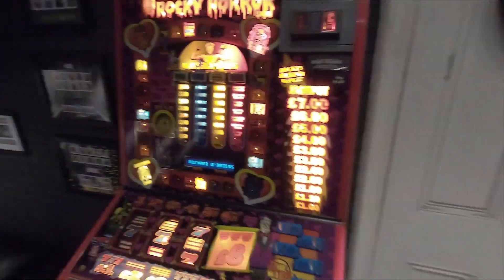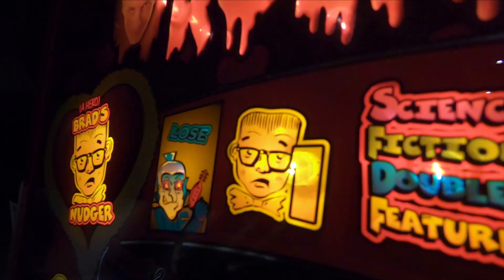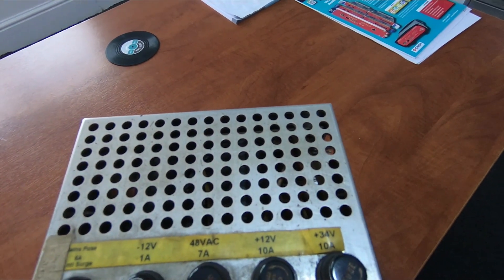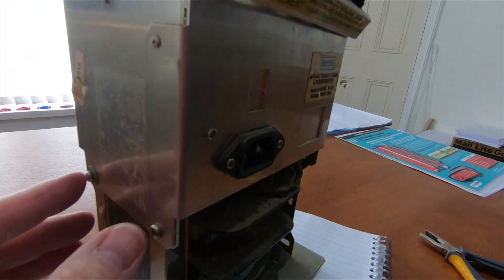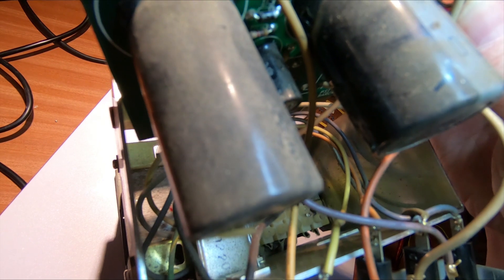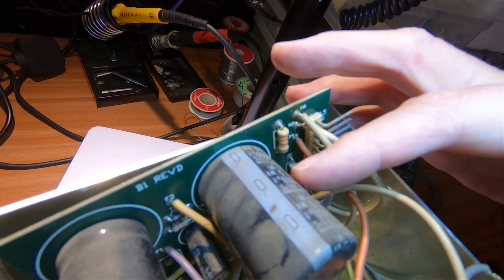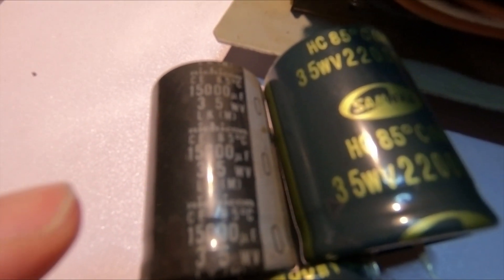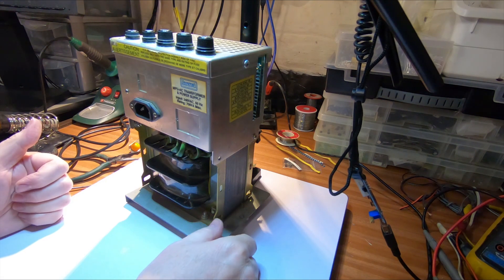Barcrest MPU4 fruit machine flicker PSU repair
Repair to Barcrest 'Rocky Horror'  MPU4 fruit machine power supply. Issue is that the PSU output occasionally falls enough to reset the game board.
Replacing the smoothing capacitors in the PSU to reduce the output voltage ripple.
Also shows how to tear down and open the power supplies in these MPU4 fruit machines.